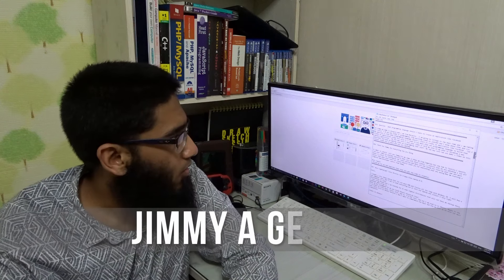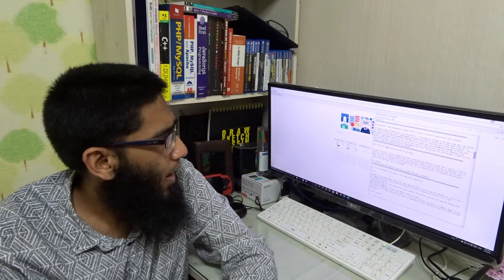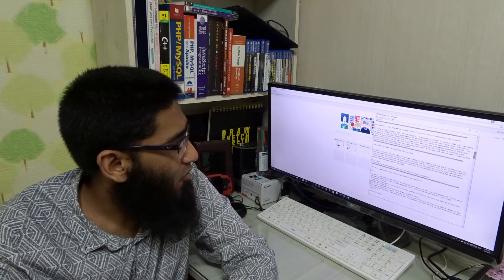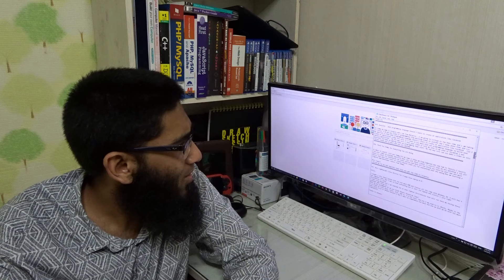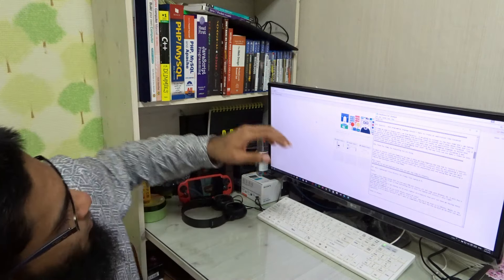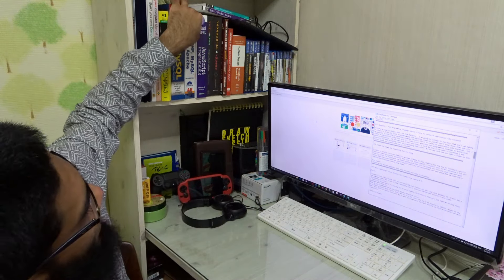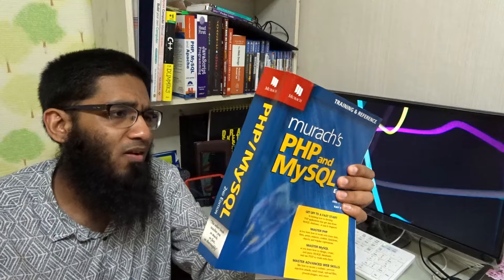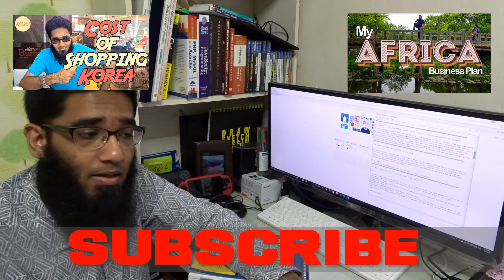Question - What Programming Language Should I Learn to Create an Web Application Like Facebook ?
👍Head First PHP
Hi jimmy my name is Gregory and i am from Malaysia . I am going to college in few days time and i am taking IT course. I do my own study on programming from watching video on youtube and I know about html and css. My question is that what programming language should i learn to create an application like Facebook . Can I create an application using Java only or I need to use more than one programming language to build that advance application . By the way sure I love your video it help me alot on my path to becoming a web developer and keep on making video on programming that stuff. By the way sure can you make a video on this subject thank you so much and you are awesome .

💡PHP Ninja

💡Murach's PHP

💡Sam PHP

So the Question is How to Code a Web Application Facebook and in Which Programming Language is the Facebook Coded in ?

The Facebook is a Social Media Website and its Build in PHP and Yes Still in 2016 PHP is Relevant Comparing to the Popular OOP Language.
If You are Lazy You Can Use the ,Social Media CMS Such as the PHPFox Which I Love it.

If You are Thinking to Build a Website Like Facebook than Just Jump into Learning PHP.